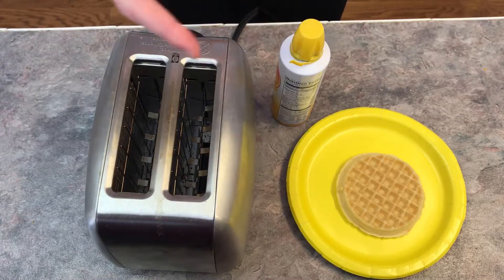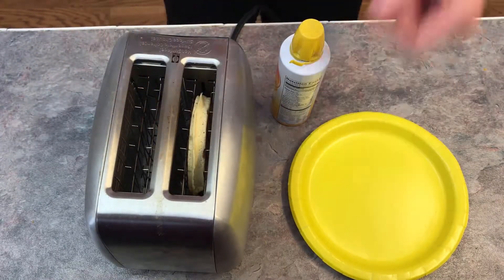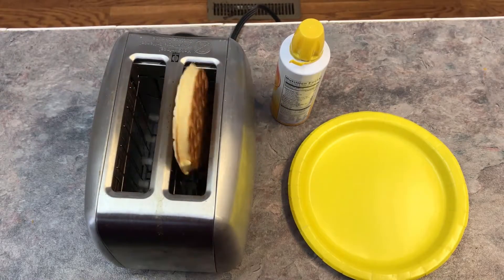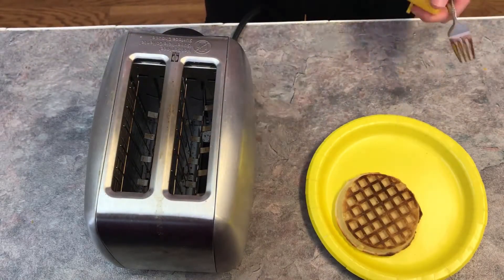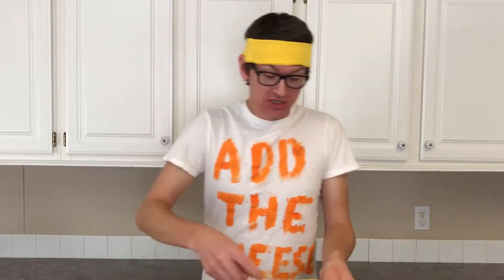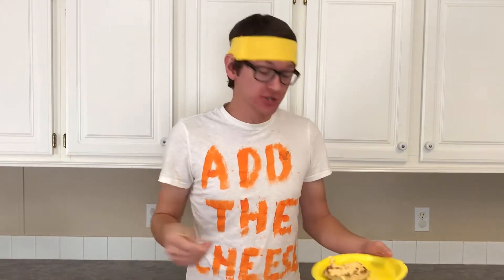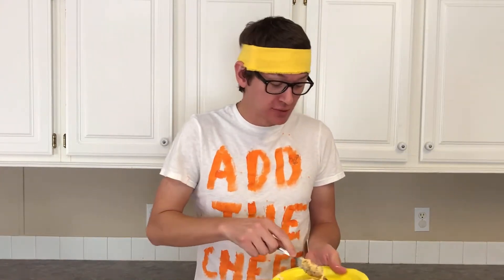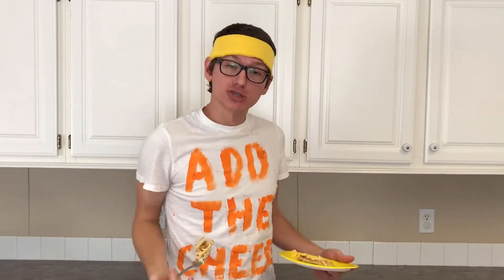New waffle recipe. National Waffle Day. Taste review (Comedy).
Tasting a new waffle recipe with the best ingredient. Cheese.. Add The Cheese.